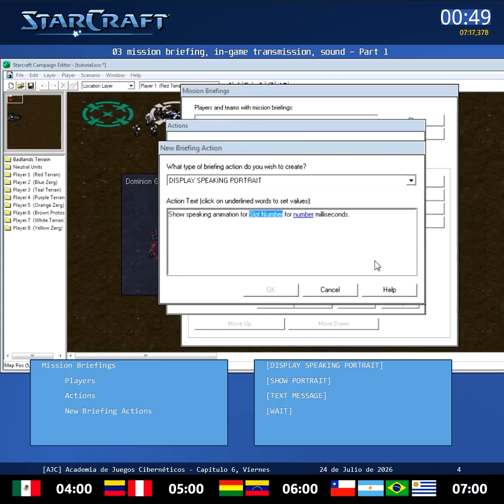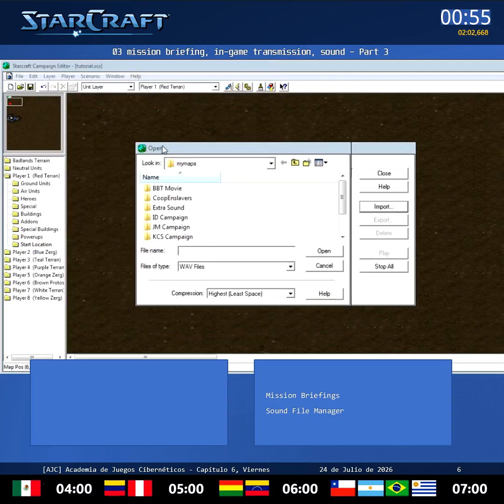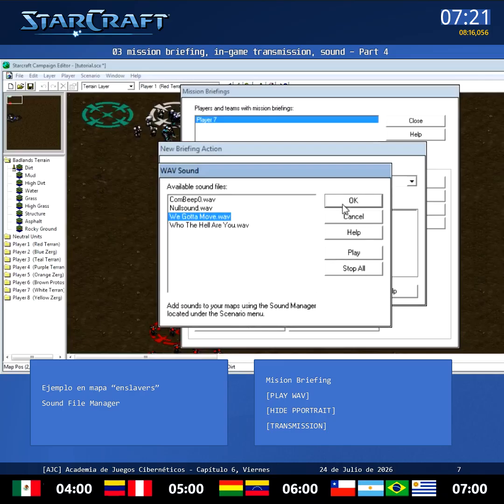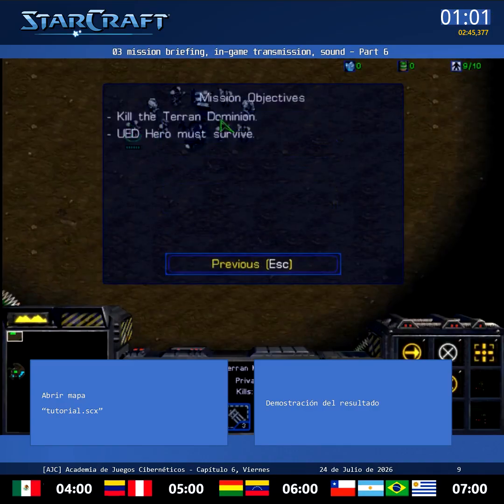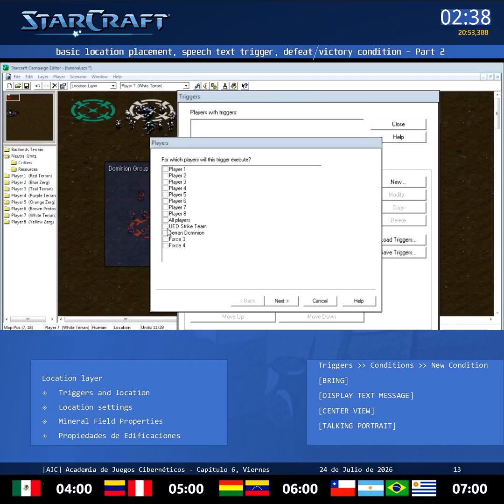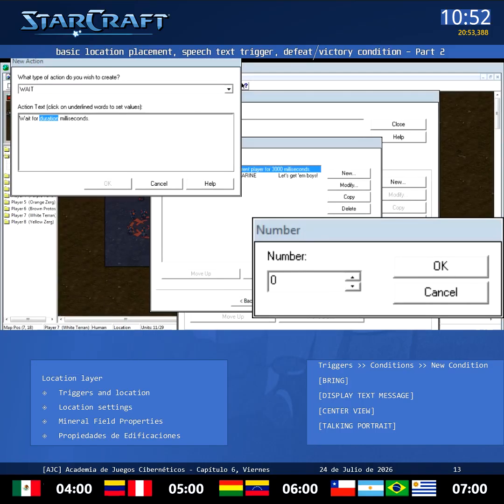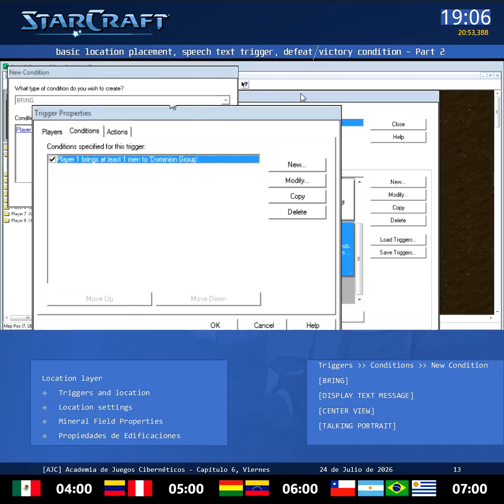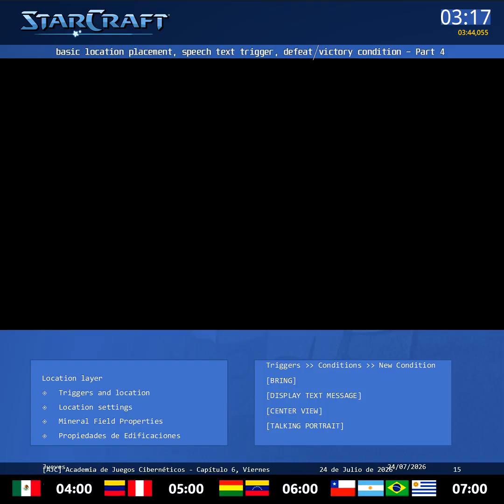[AJC] Capítulo 6 Viernes: Editor de Campañas, esquema del tutorial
Se presenta un esquema general para el contenido a desarrollar en los  módulos del curso de creación de mapas personalizados para Starcraft.